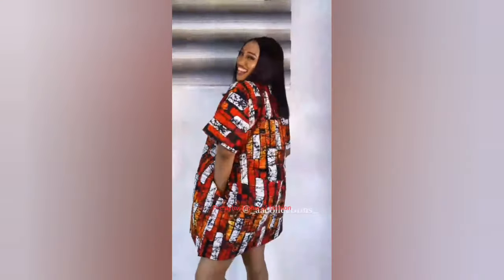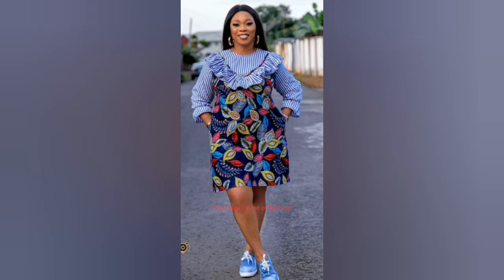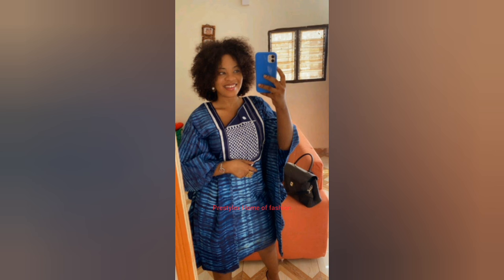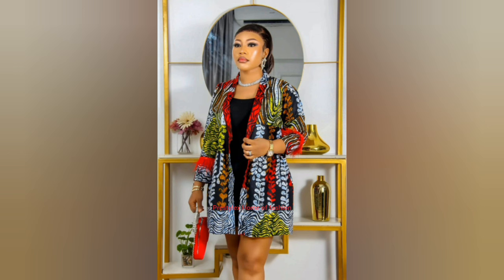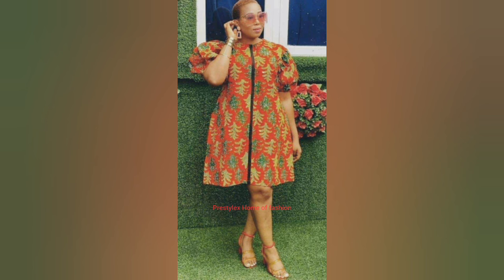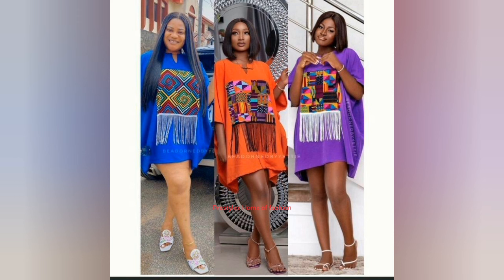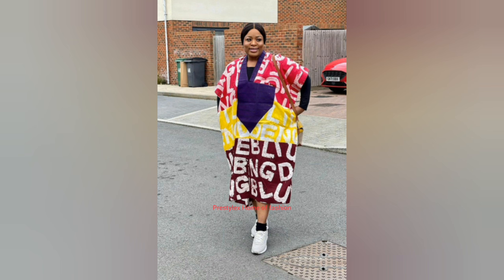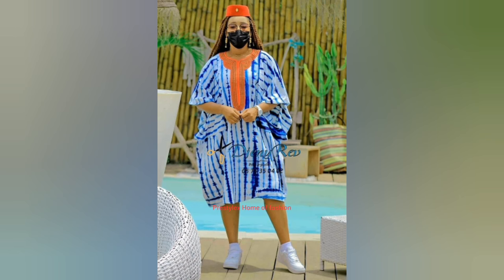💖🌸 Cute Ankara styles for ladies| Ankara short gown styles| Ankara mini bubu styles |African fashion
In this video, I have shared beautiful Ankara styles, Ankara bubu styles, Ankara mini bubu styles, Ankara short gown styles, Ankara midi styles, Ankara shift dresses, Ankara maxi dresses for ladies

Check out the channel for more beautiful beautiful Ankara styles for ladies, cute Ankara long maxi dresses, Ankara bubu styles, Ankara long gown styles, Ankara dress designs for women

Ankara styles for beautiful ladies, Ankara boubou gown styles, Ankara kaftan styles,

 Ankara styles, Ankara long gown styles, Ankara short gown styles, Ankara skirt and blouse styles, Ankara bubu styles, Ankara boubou styles, Ankara kaftan styles, Ankara dress designs

 Ankara skirt and blouse styles, Ankara peplum tops, Ankara skirt designs for women, Ankara long skirt and peplum designs

 hairstyles, braids hairstyles, cornrows hairstyles, Ghana weaving hairstyles, ponytail hairstyles, bridal hairstyles, feed in braids hairstyles, hairstyles for black women

beautiful hairstyles to try in 2024, braids hairstyles, cornrow braids hairstyles, cornrow braids styles, cornrow styles

 beautiful  and cute braids hairstyles for African American ladies, box braids hairstyles, knotless box braids hairstyles, hairstyles for Christmas, braids styles

African braids hairstyles ideas and inspiration , African Braids Hairstyles 2023 , braids hairstyles , African hairstyles braids, African hair style 2022, African style

African hairstyles braids
African hair style 2022
African style
African dresses for women
African fashion show
African styles dress
African braids hairstyles tutorial
African braids
African braids hairstyles 2023
African braids hairstyles 2022
African braids hairstyles pictures 2020
African braids styles
African braids hairstyles short hair
African braids hairstyles on natural hair
African braids hairstyles with beads
braided hairstyles for black women
Brazilian wool hairstyles
braid styles for black women
Braids
Braids Hairstyles 2022
Braids with curly ends
Braids styles for short hair
Braids styles 2022
Braids styles for ladies
Braids styling tutorial
Braids styles for wedding
Braids styles with no edges
Braids styles with curls at the end
braided wig
braided ponytail
Braided wig tutorial
braided wig with frontal
braided headband
braided hair
braided ponytail with braiding hair
popular hairstyles
simple hairstyles
easy hairstyles
affordable hairstyles
black women hairstyles
boubou styles
kaftan styles
bubu styles
African fashion styles
African fashion
African dresses
Natural hairstyles
natural protective hairstyles
Hairstyles for black ladies